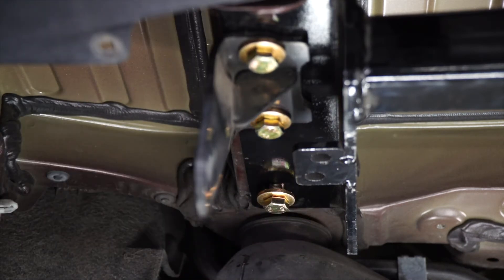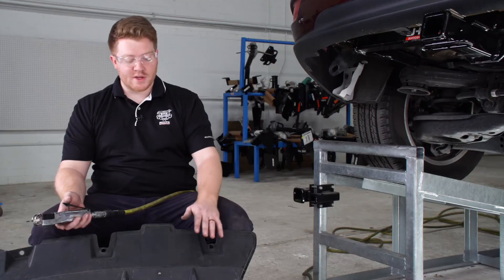2010 Lexus RX350 Trailer Hitch Installation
This video covers the trailer hitch installation for Curt 13143 on a 2010 Lexus RX350. Learn how to install your receiver on your 2010 Lexus RX350 from a U-Haul installation professional. With a few tools and our step-by-step instructions, you can complete the installation of Curt 13143.

To purchase this trailer hitch and other towing accessories for your 2010 Lexus RX350,

0:00 Intro
0:20 Tool list
0:24 Remove rear bumper panel
1:07 Lower exhaust
1:33 Remove tow hooks
2:19 Raise hitch into place
2:38 Install hardware
3:11 Torque bolts
3:39 Trim rear bumper panel
4:21 Hitch details and measurements
4:51 Outro